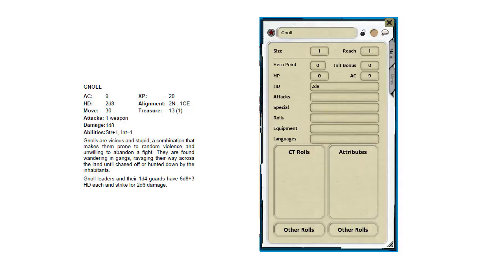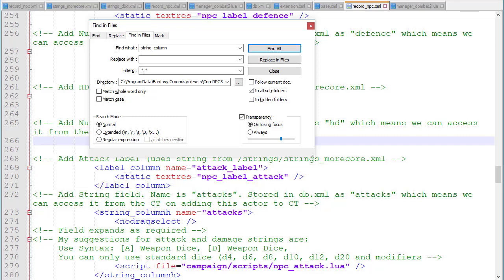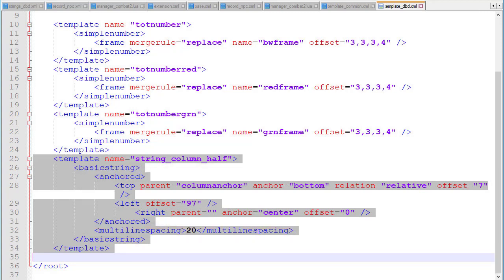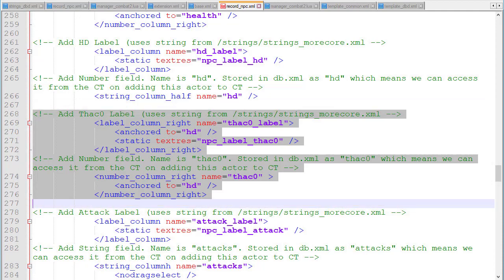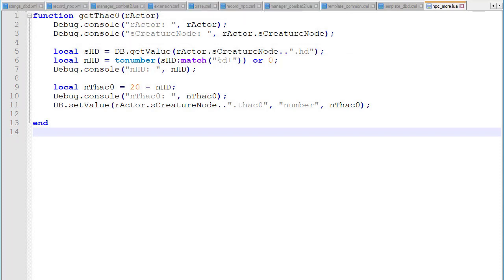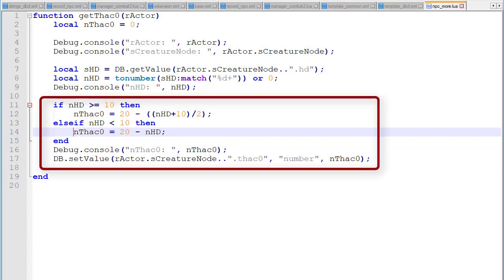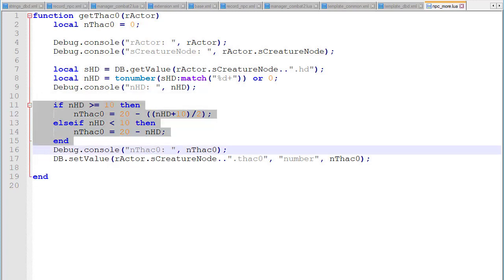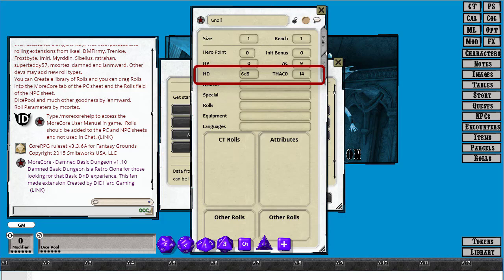MoreCore Extension Tutorial Part 8 - Continuing on the NPC Sheet Part 2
Create a MoreCore extension to customise MoreCore for the RPG system that you want to play. In this video we are doing some layout and some coding on the NPC sheet to support auto calcuation of NPC attack strength.